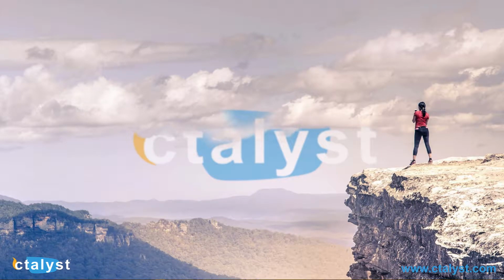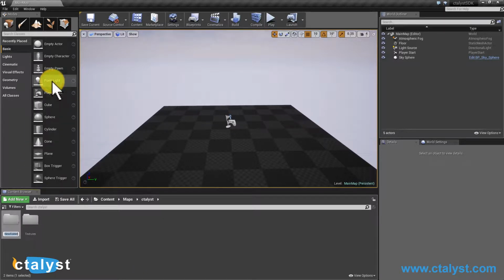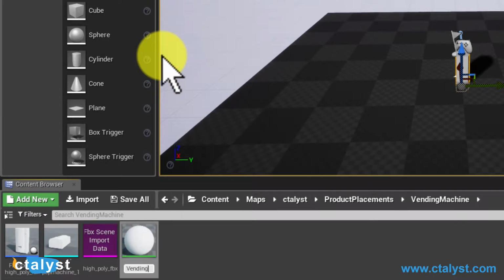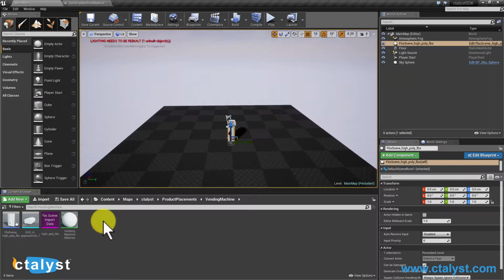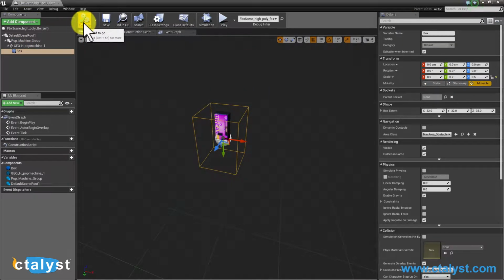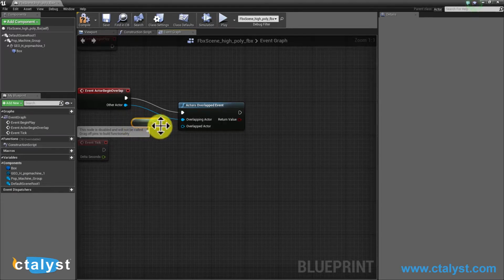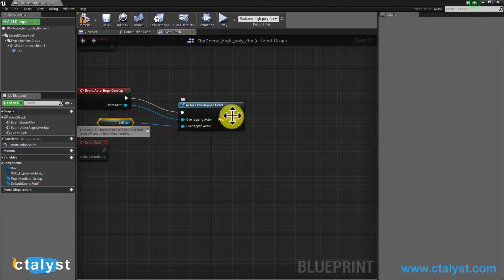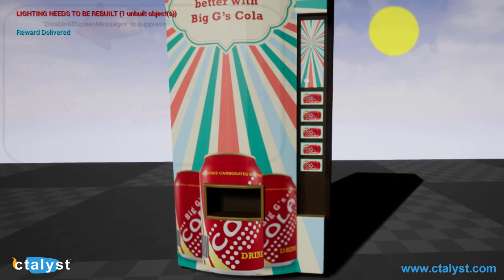ctalyst Unreal Engine Setting Up Product Placement Ads Tutorial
Before beginning this tutorial, be sure you have watched the tutorial on how to install the ctalyst® plugin and the tutorial on how to create Dynamic and Static ads.

Begin by choosing a desired 3D asset from ctalyst’s product placement catalog.  Login to your publisher account, click on the Product Placement Quick button, and then click View Catalog.

For this tutorial, we will use the Vending Machine.

Navigate to the Vending Machine page and click Download All.  Extract the zip file.

It’s important to make sure you have already added this product placement to your game’s ad inventory.

Adding the 3D inventory to your game’s registration information validates it and will add it to the Game ID on the API/Tokens page.  You will need the 3D object code later in this tutorial.

Open your game project in Unreal Engine.
In this tutorial, we’ll be demonstrating with a blank Level and the plugin installed.  However, you can import and use ctalyst at any point during your game development cycle.
Import the 3D model and your default texture into your Unreal project.
Place the imported assets into one folder.  In this tutorial, we’ve named the folder Product Placements/Vending Machine.
Once imported you will see the FBX, blueprint and other assets within the directory you created.

Edit the material for the imported Product Placement object and re-name it to VendingMachine Material.

Open up the material into the Material Editor and delete the node labeled None.

Right-click on empty region of the graph and select “TextureSample”. Convert the “TextureSample” to a parameter by right-clicking and choosing the “Convert to Parameter” option.

Make sure to rename the TextureSample module to “ctalystTexture” or the ad serving will not work. Be aware this name is case sensitive.

Connect the first connection node of the ctalystTexture module to the "Base Color" Connection node of the " VendingMachineMaterial " module.

Apply your default texture.  This is the texture you would like your gamers to see if an ad cannot be served or if the gamer does not have an internet or data connection.

From the Details Window navigate to the Material Expression Texture Base tab and select your texture.

Save your changes and exit the material editor.

Open the Blueprint for the Vending Machine and under the components window select Static Mesh Component and add the box collider to it.  Adjust the size of the box collider to fit your object.

We can now add the ctalyst custom collision method to the Vending Machine’s blueprint’s box collider to execute when a collision is detected.

Navigate to Event Graph Tab, and add a method to the Event ActorBeginOverlap.

Right-click on the graph and add ctalyst’s custom function titled Actors Overlapped Event.

Connect the Event ActorBeginOverlap module’s execution node to the Actors Overlapped Event execution node.

The Actors Overlapped Event mothod has two parameters.  They are named Overlapping Actor and Overlapped Actor.

Select Other Actor under Event ActorBeginOverlapped and connect it to the Overlapping Actor parameter of the function.

Right-click on an empty space in the graph editor and select Get a Reference to self and connect it to the Overlapped Actor parameter.

We must now add the in-game reward.

Interactive ads, such as product placements, must always offer the player an in-game reward of immediate value, in addition to a real-world reward delivered in the coupon menu.

If you have not created a reward function, you will need to so first.  If you need help, you can contact the ctalyst team at any time.

From the list select the reward function that you’ve created.

In this example, we are using a print statement to validate that the reward is being delivered.

Compile, save and exit the event graph.

Drag and drop the Vending Machine’s blueprint into the scene.

Now add the Vending machines blueprint to the ctalystSDK, by selecting the ctalystSDK under the World Outliner window.

Navigate to the Details window, add an object to the Ad Objects List by clicking the plus sign.

Set the actor option to the interactive Vending Machine’s blueprint.

Set the adType to Product Placement.

Set the AdCode to 3D Object.

Update the Product Placement ID to the Product Placement ID assigned on the API/Tokens page of your developer account.

Your selection for Coupon type is based on how you’ve set up your reward menu system.

Priority is a grouping that determines the ad serving order.  The lower the number, the higher the priority.

You can assign multiple objects to the same priority group.  This is a great feature that allows you to design the prioritization of ad displays based on where a player is located.

That’s it!  You’re now ready to start serving ads on your product placement objects.